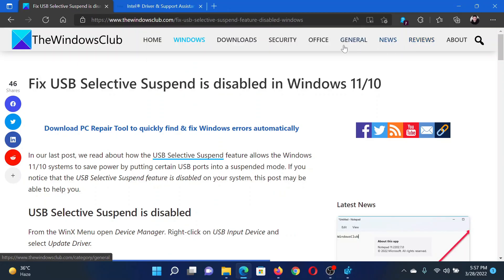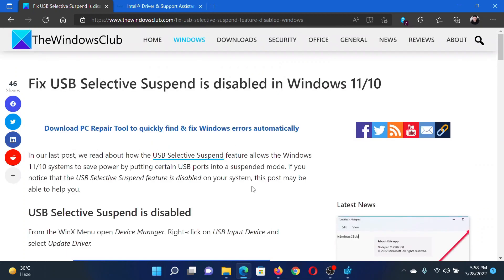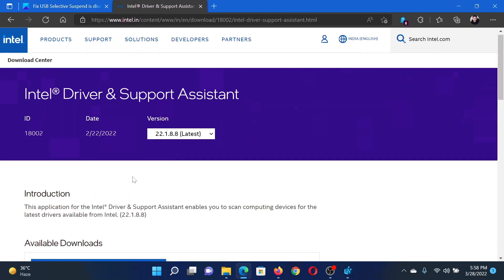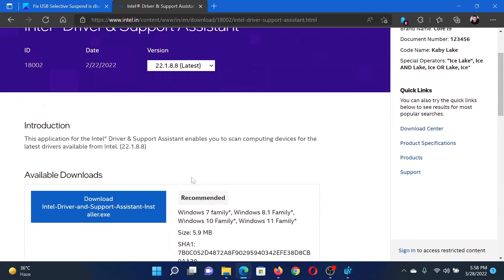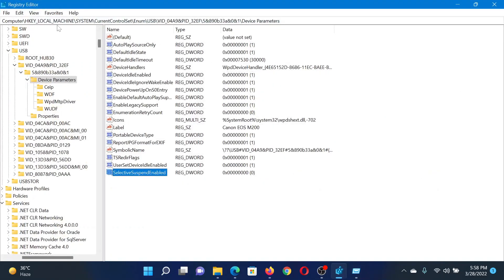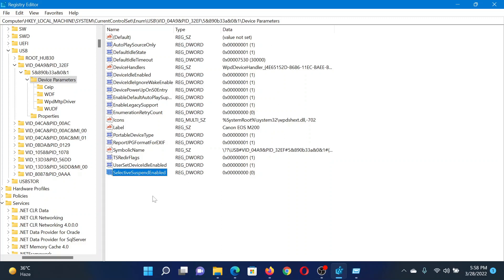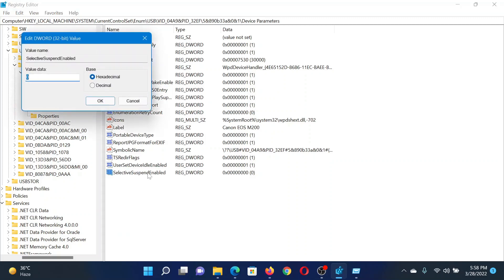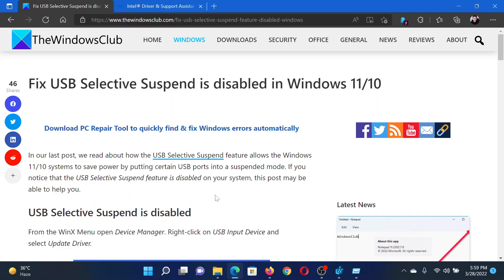Fix USB Selective Suspend is disabled in Windows 11/10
In our last post, we read about how the USB Selective Suspend feature allows the Windows 11/10 systems to save power by putting certain USB ports into a suspended mode. If you notice that the USB Selective Suspend feature is disabled on your system, this guide may be able to help you.

Timecodes:
0:00 Intro
0:21 Update drivers
0:33 Registry Editor fix